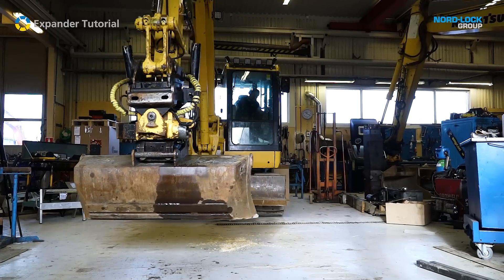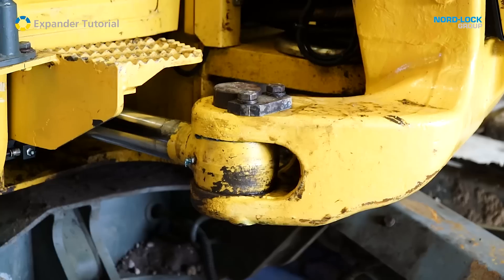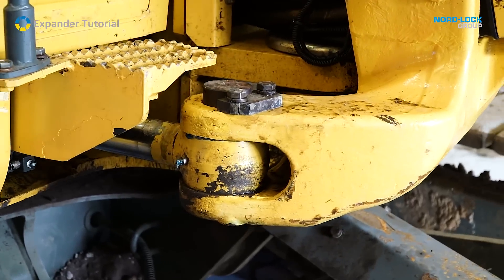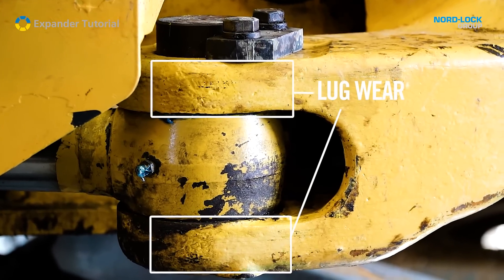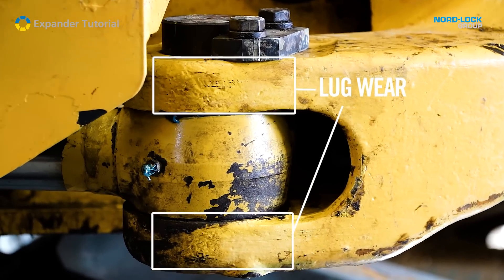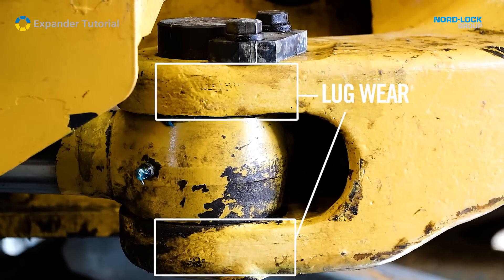Expander Tutorial - Part 1 - Introduction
Jonny Wiberg, engineer at Expander System in Sweden, explains more or less everything there is to know about pivots.

What is a pivot?
What are the reasons for lug wear?
How does a straight pin work?

In this tutorial series you will get all the answers to these and others questions!